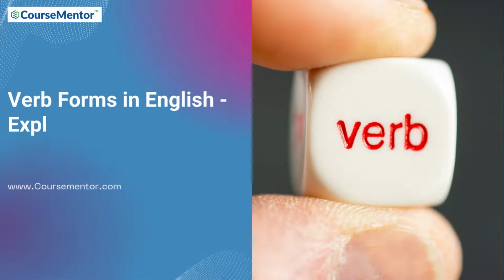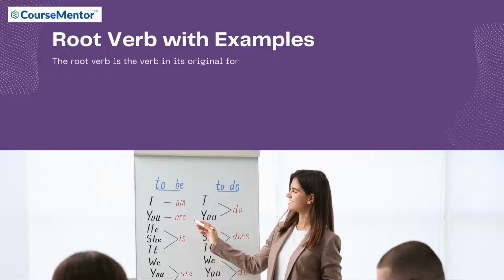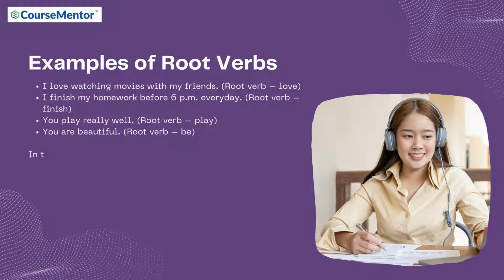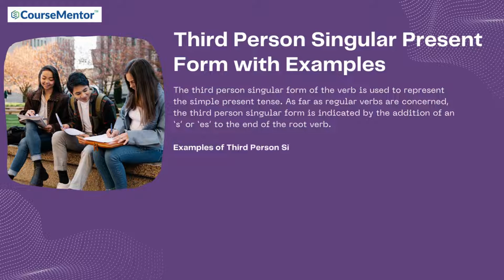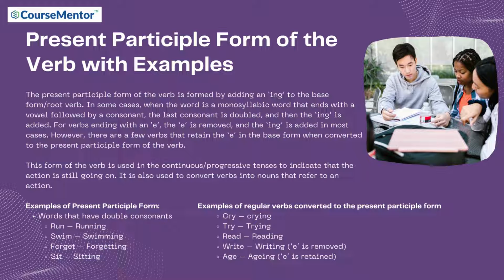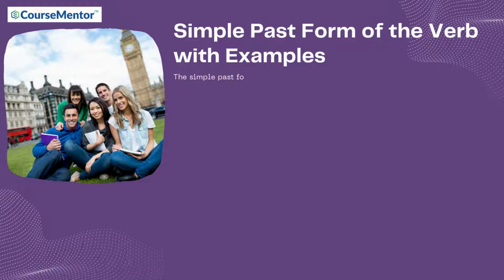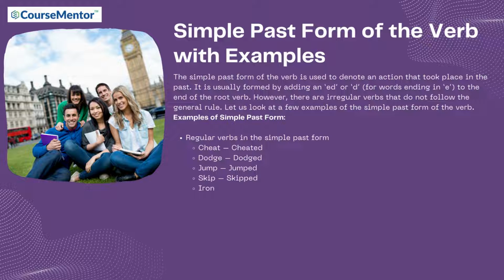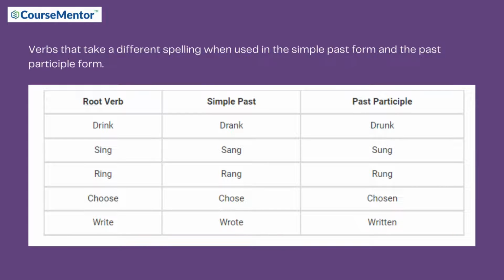Verb Forms in English - Explore Different Forms with Examples - CourseMentor™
Welcome to our English grammar lesson on verb forms! In this video, we'll explore the different forms that verbs can take in English and provide examples to help you understand each one.

First, we'll start with the base form of verbs, infinitives. It is the form of the verb that you'll find in the dictionary, and it's used in various ways, such as to express a command or to use it as the subject of a sentence.

Next, we'll cover the simple past tense, which is used to describe completed actions in the past. We'll show you how to form regular and irregular verbs in the past tense and give you plenty of examples to help you practice.

After that, we'll move on to the present participle, which is formed by adding -ing to the base form of the verb. This form is used to create progressive tenses, which describe ongoing actions in the present or future.

Finally, we'll discuss the past participle, used in perfect tenses to describe actions that happened before a certain time. We'll show you how to form regular and irregular past participles and give examples of their use in sentences.

By the end of this video, you'll have a solid understanding of the different verb forms in English and be able to use them correctly in your writing and speaking. So sit back, relax, and explore the wonderful world of verb forms in English!